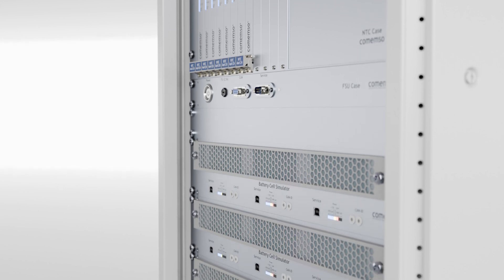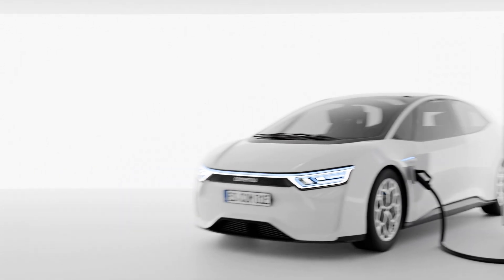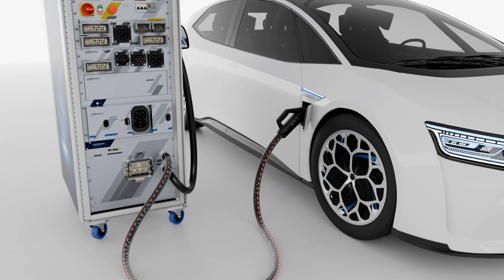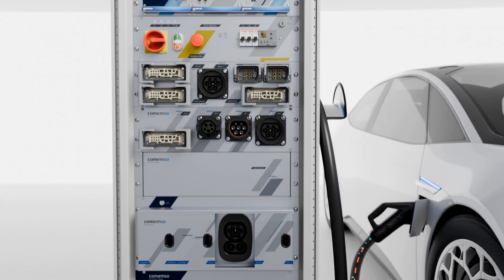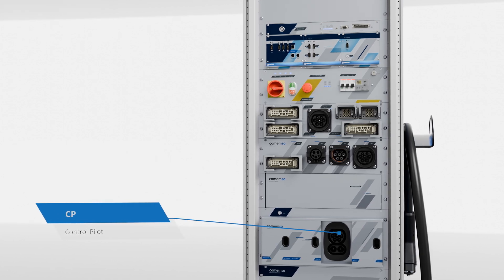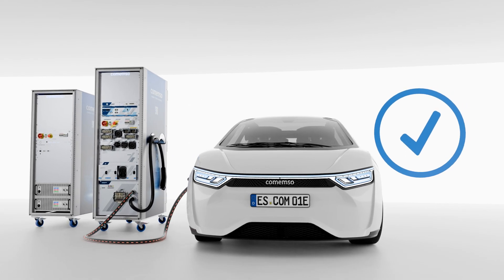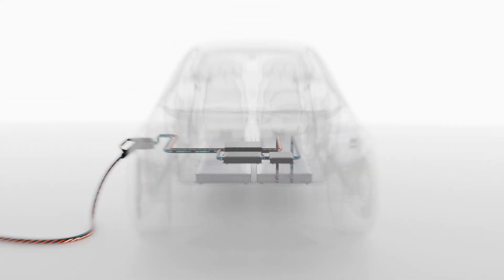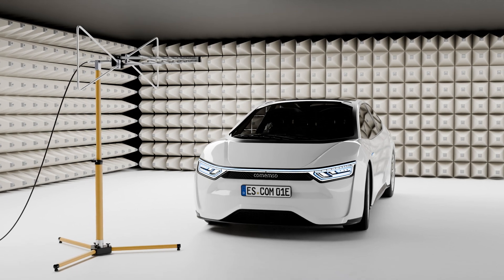EV-Test - Essential Testing for Electric Vehicles: Safety, Compliance, and Robustness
What’s crucial for testing electric vehicles? How can we ensure they're safe, standard-compliant, and robust?

Discover how our state-of-the-art products simulate and analyze EV components under safe lab conditions. Learn about various applications for testing different vehicle components and the benefits of our user-friendly software that ensures compliance effortlessly.

Explore our proven systems for testing and analyzing the charging process between EVs and charging stations, adhering to global standards.

🔧 Watch now and get inspired to drive the future of e-mobility with us! ⚡️